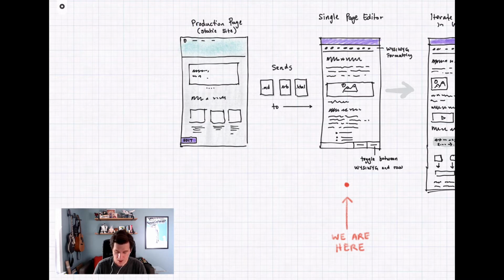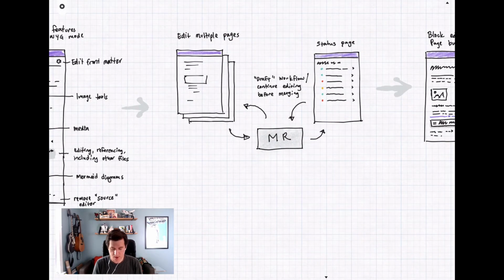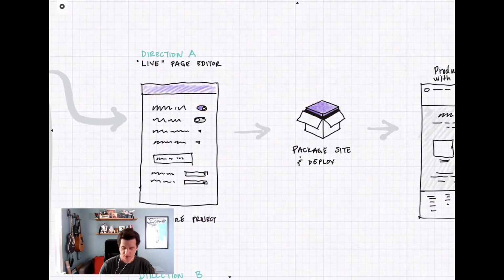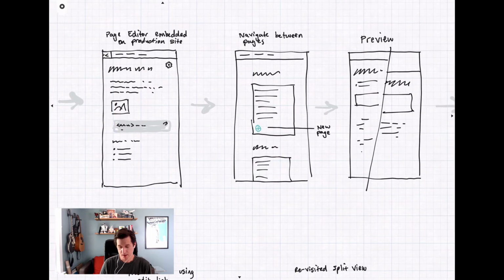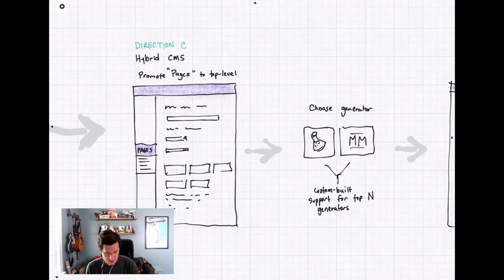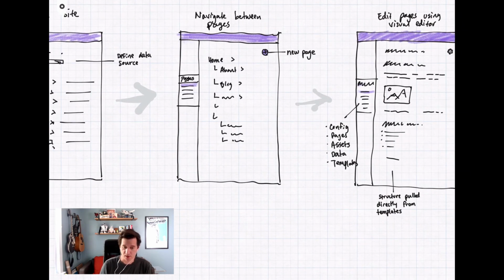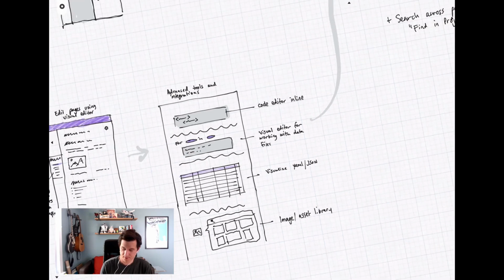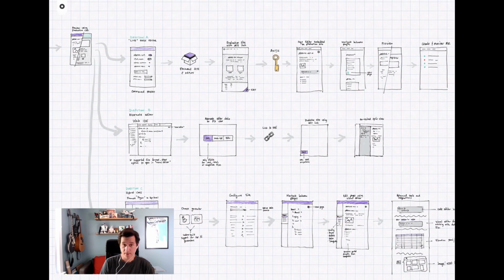Create:Static Site Editor — Direction overview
A narrated overview of the current direction for the Static Site Editor feature within GitLab.